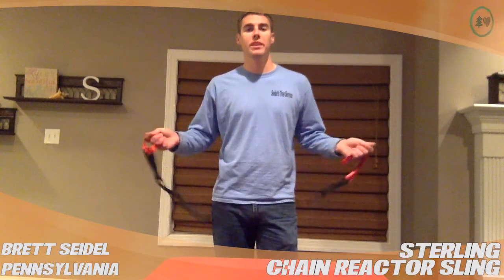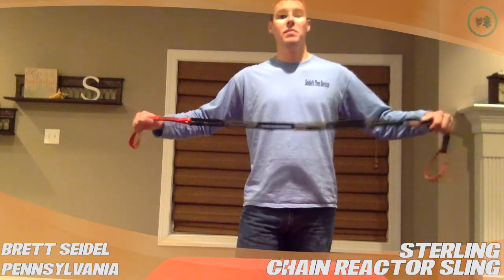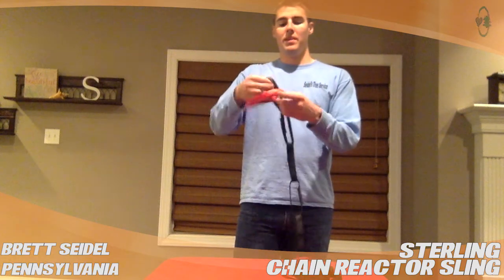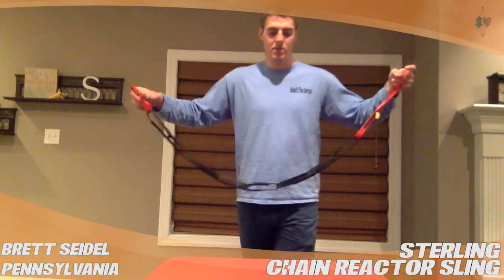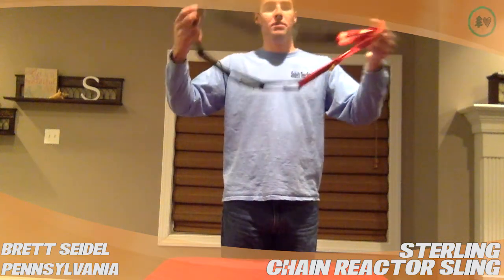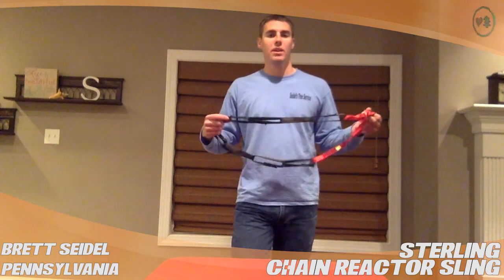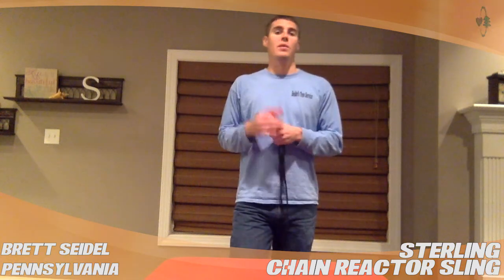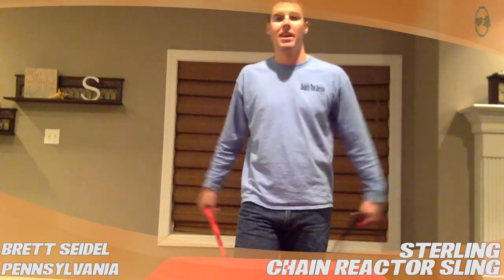Sterling Chain Reactor Sling - TreeStuff.com Customer Brett Seidels Review In The Field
Pennsylvania arborist Brett Seidel gives us his Review In The Field of the Sterling Chain Reactor Sling.